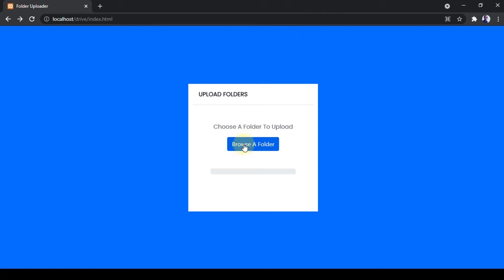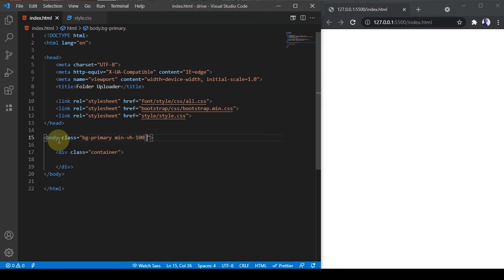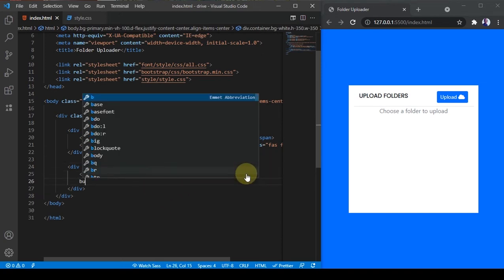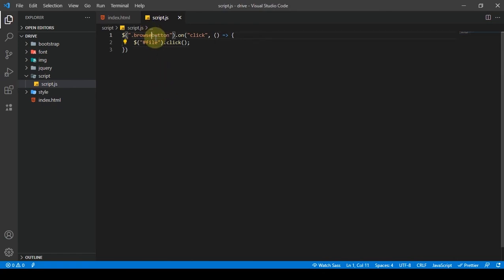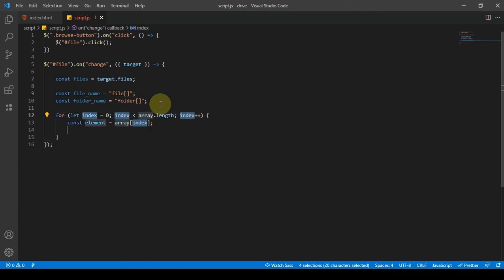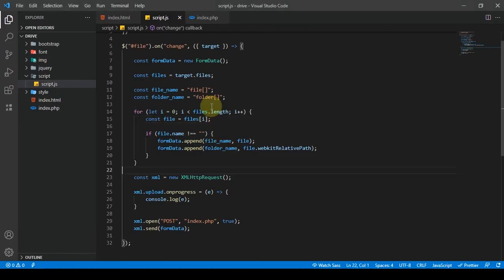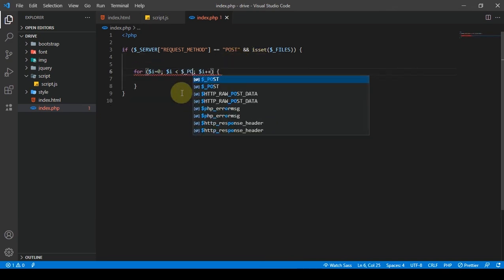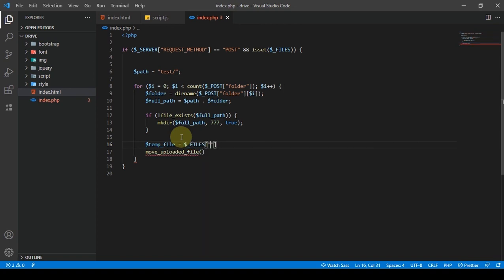How to Upload a folder to PHP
Learn how to upload a folder together with its sub folders to PHP and save them